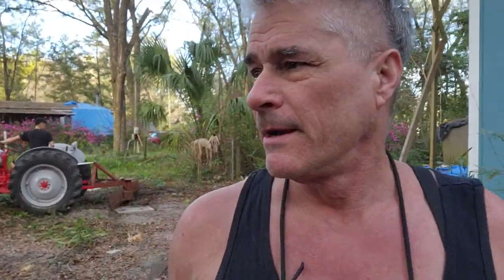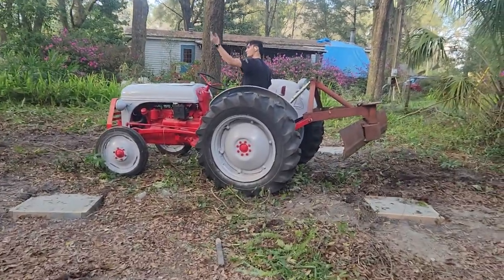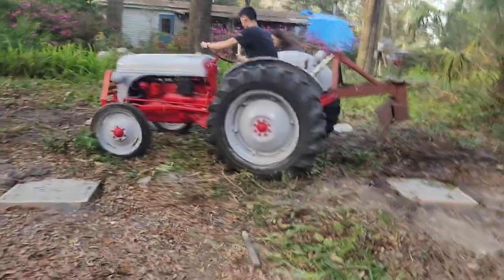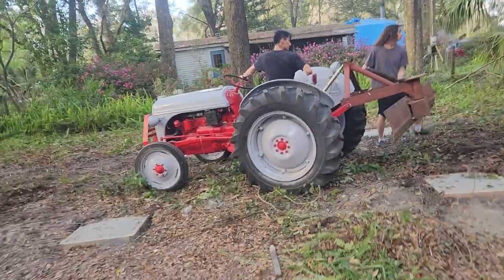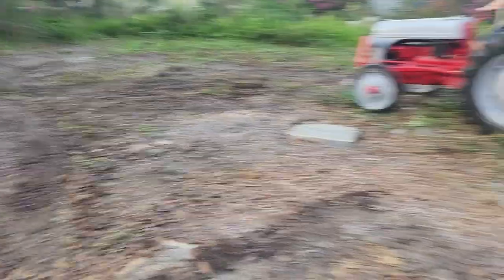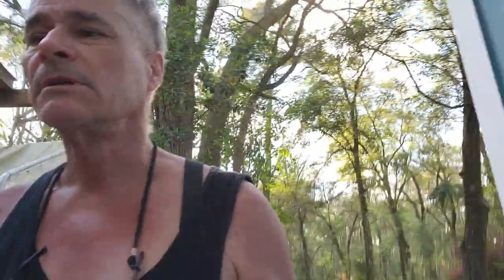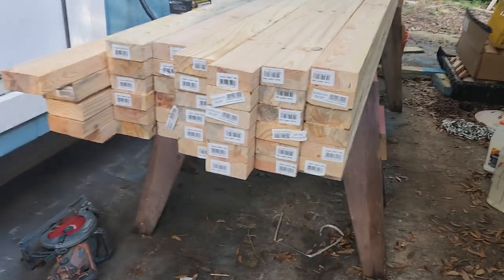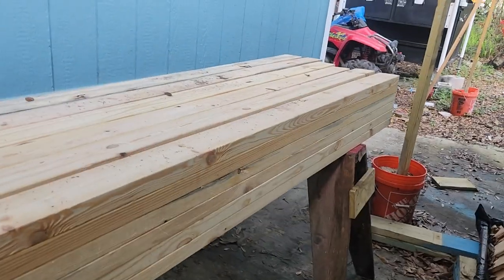Grade This - Unibox #4 by Craftsman Tiny Homes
Unibox (Container Home) building video series.

Financing available : CTH Financing / Hearth / Acorn / SELF and more